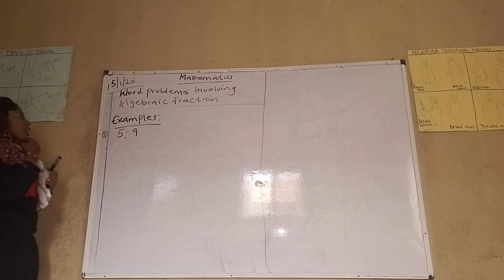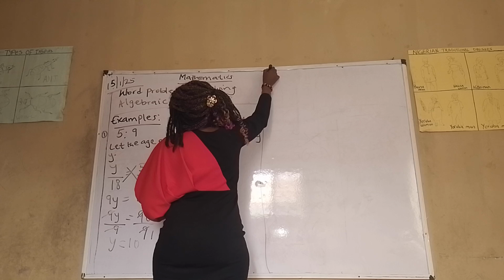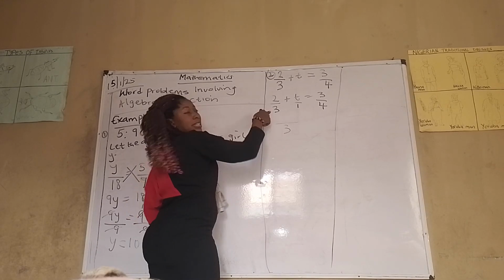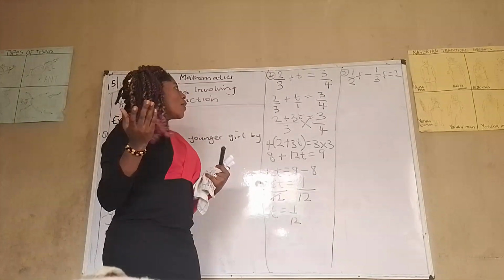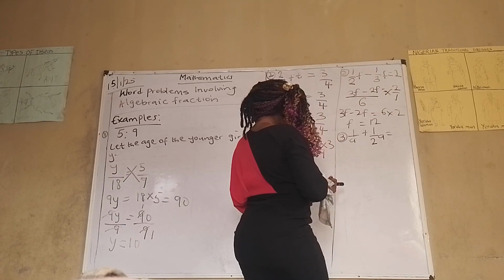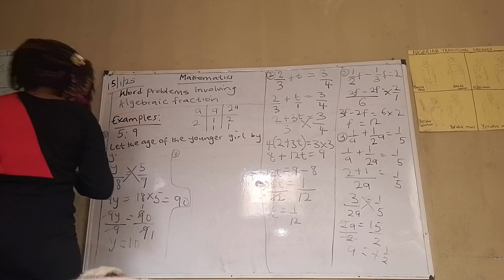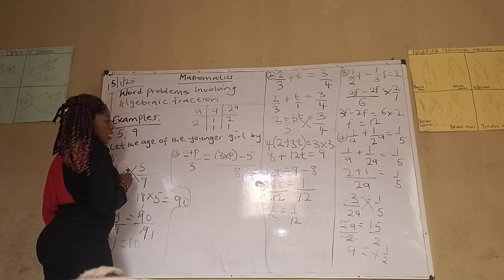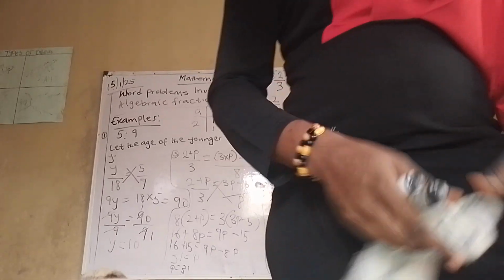Word Problem Involving Algebraic Fraction